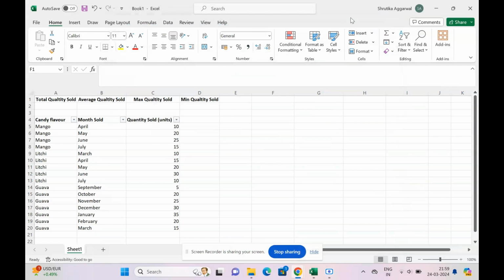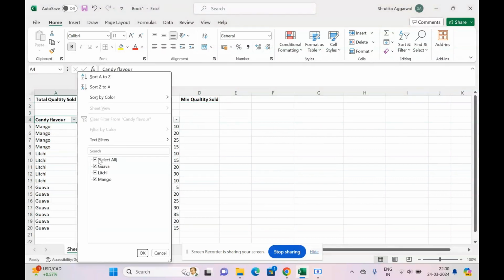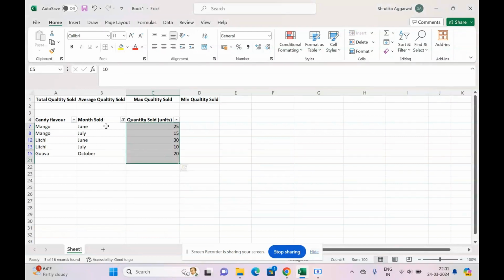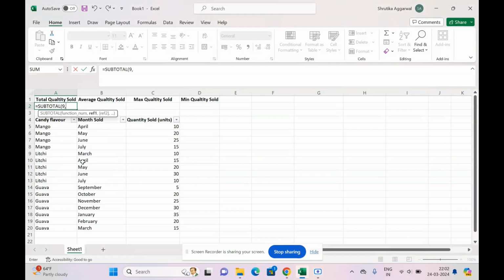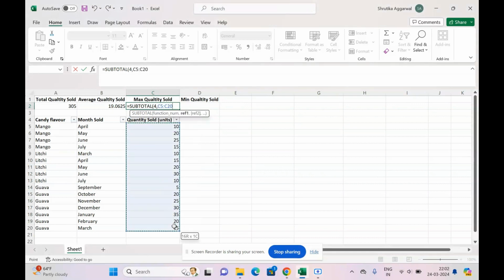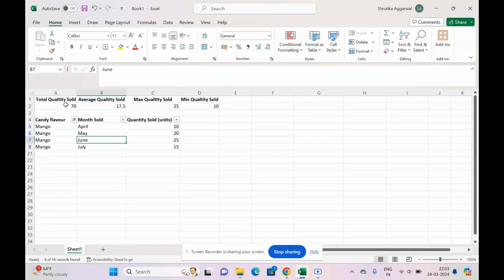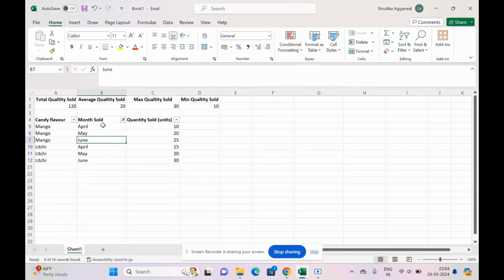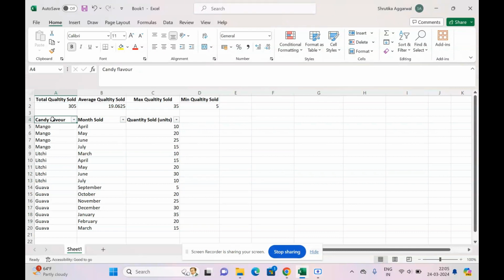Subtotal In Excel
Subtotal function returns a subtotal in a list or database